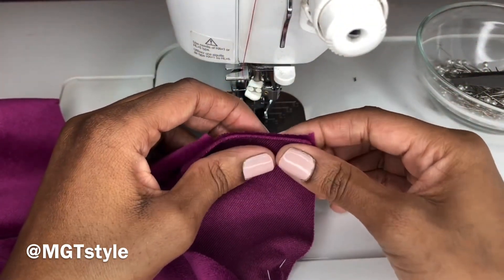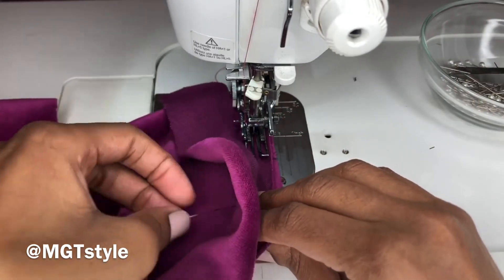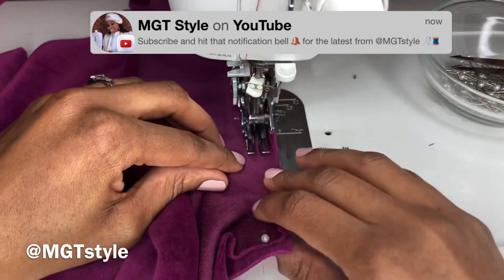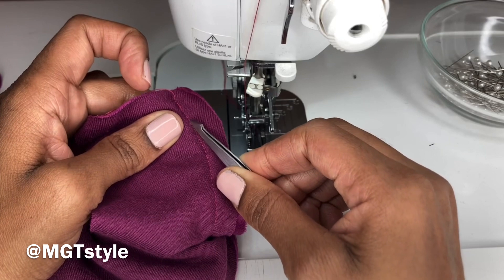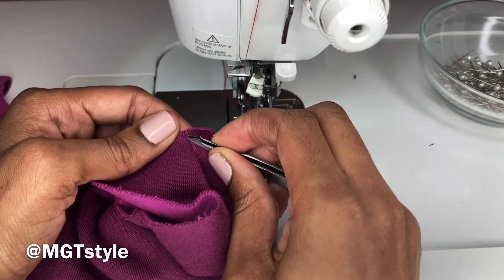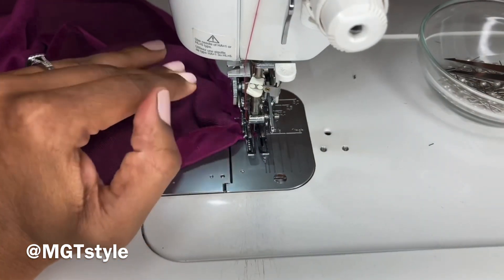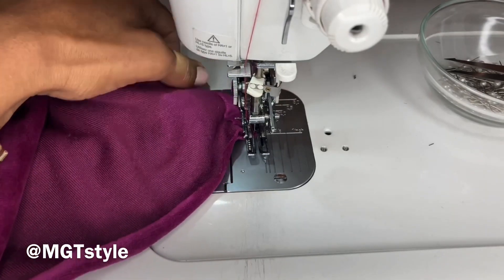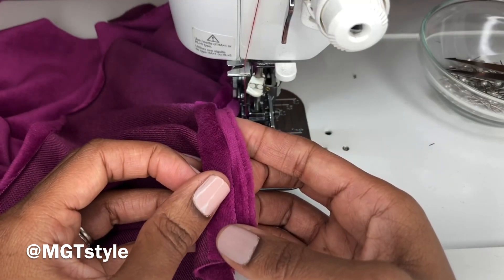DIY Modest Luxury Activewear Part 3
In this video, I will be teaching how to attach the sleeve to the armhole. Then, I will demonstrate a professional way to create a top stitch to finish the raw edge of a seam.

Meet Lady Sha’bazz, she’s a Professional Tailor, Pattern developer and Personal Tailor.

M.G.T. Style was created  to inspire and share another perspective on Modern Modest Fashion.

Lady Shabazz, explains the new modesty is ‘Supreme Modesty’ it’s created to exude Magnetism & High-end appeal!

 She has a focus on inspiring others to give Modest Fashion a chance. As she has developed and demonstrated a innovative level of creativity in the realm of Fashion and Design as far as Modest Fashion is concerned.

Aside from designing, drafting patterns, teaching and indulging in the classic art of Fine Tailoring, she  loves to create all types of content for example there’s video on some ‘Designer Makes’ & discussions on ‘ M.G.T. (Muslim Girl Training) Femininity’.

All are welcome to the world of M.G.T. Style you won’t regret becoming a subscriber.